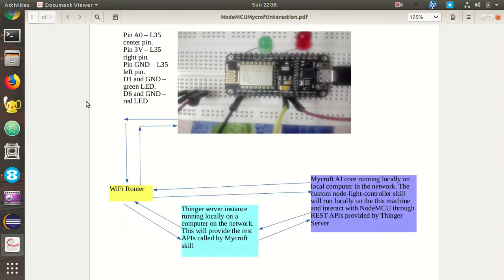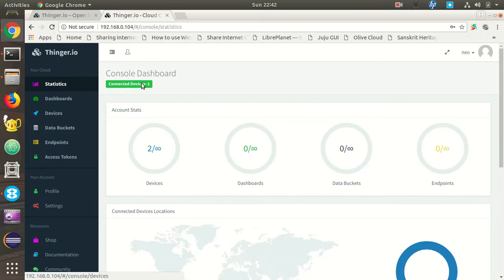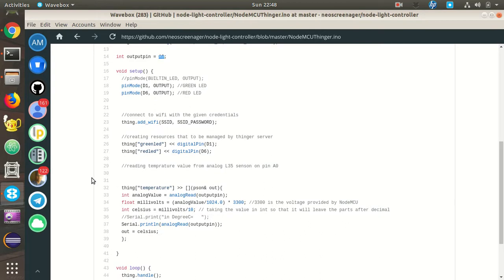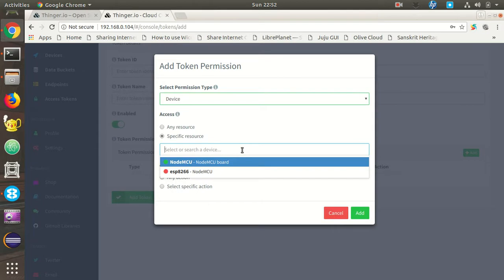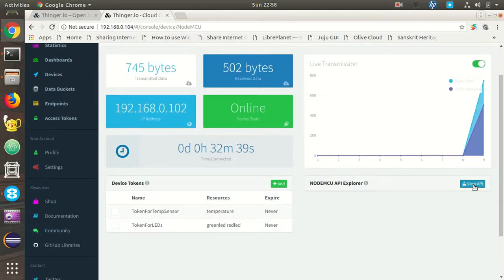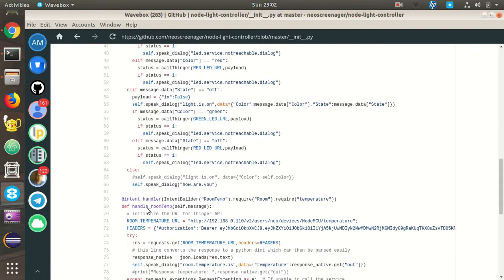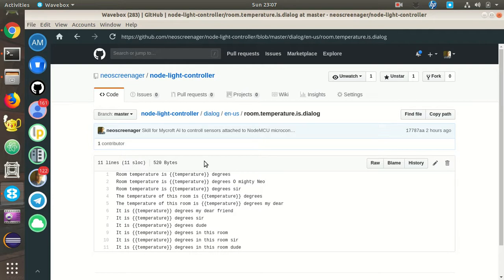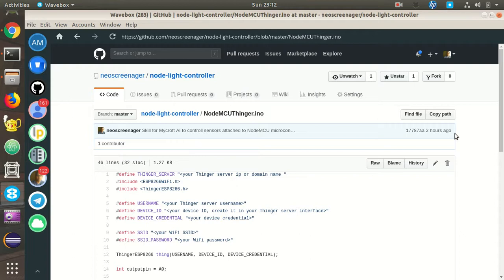NodeMCU and Mycroft with Thinger.io server part3 - Under the hood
This video explains the interaction of various components used to create custom Mycroft AI skill to voice control the NodeMCU device by using REST APIs provided by Thinger.io server local instance.
The code for the custom skill for Mycroft AI is available at following githup repo